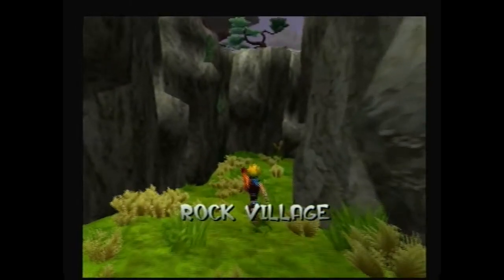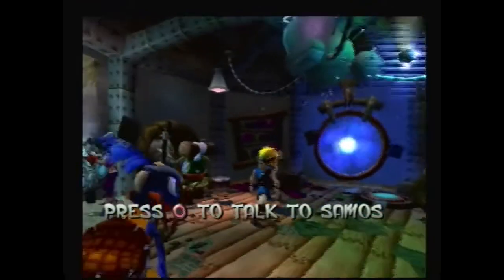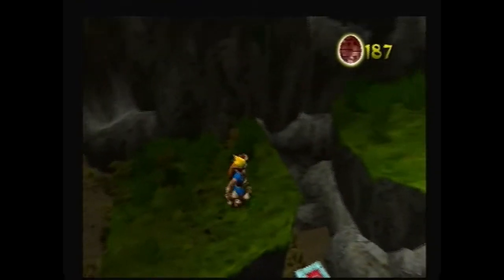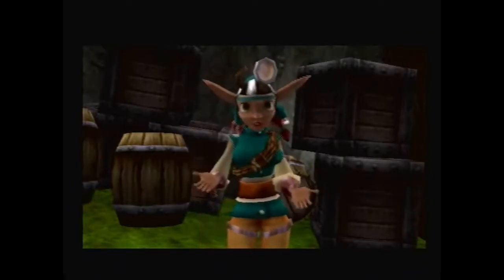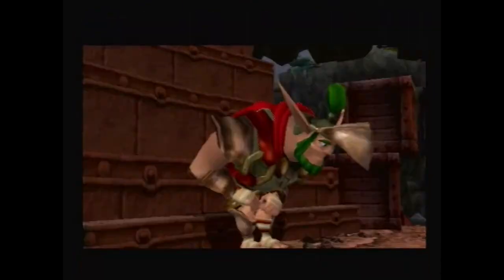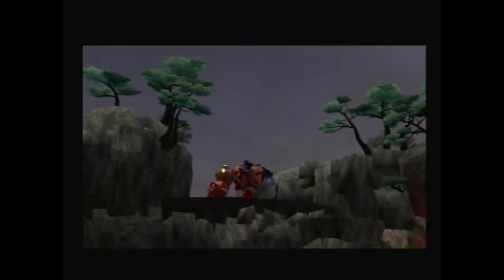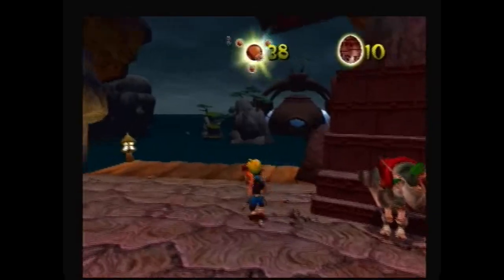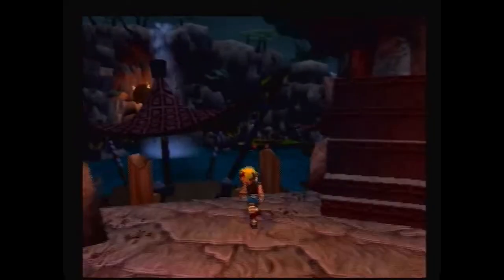Jak and Daxter The Precursor Legacy Walkthrough Part 7 - Rock Village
we go around rock village to talk to some villagers and get some power cells